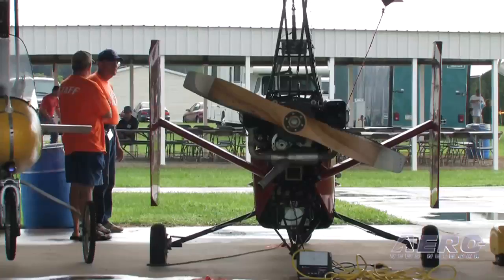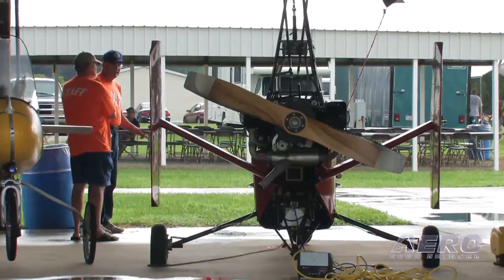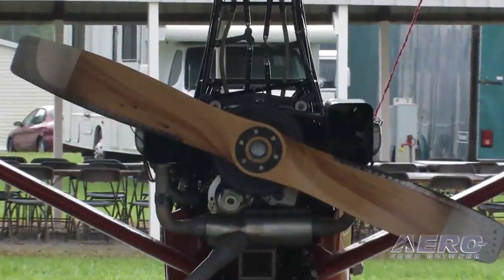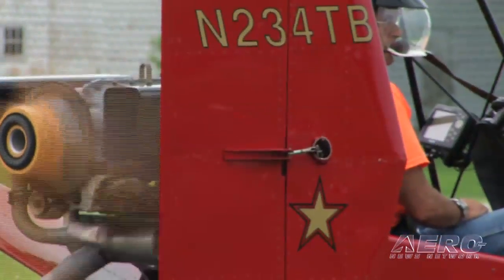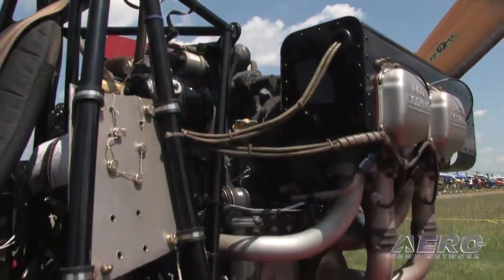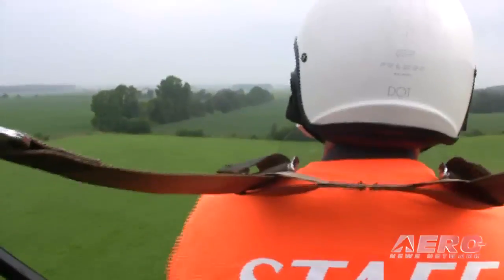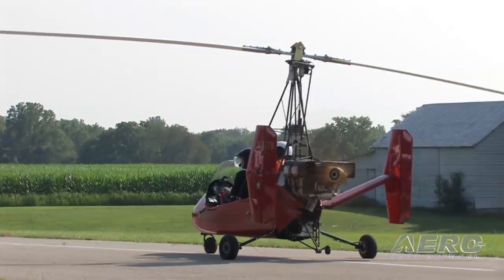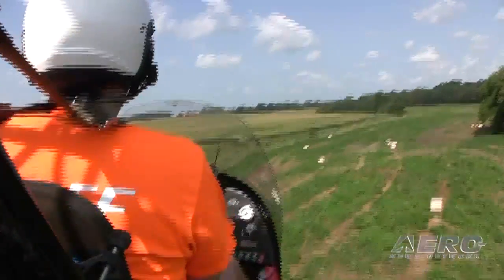Classic Aero-TV: Tim O’Connor’s Twinstarr - A Unique Tandem Autogyro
This is a previously unreleased video from the ANN archives.

Here’s a chance to be introduced to unique autogyro when ANN’s Paul Plack interviews Tim
O’Connor, the Vice President of the Popular Rotorcraft Association. O’Connor is the owner of a 2 place tandem autogyro known as the TwinStarr.

The TwinStarr was originally designed for the purpose of being type certified as an autogyro but never went beyond the kit production stage. The manufacturer went out of business after about 25 kits were produced. According to O’Connor, a number of the TwinStarr autogyros continue to be operated by members of the Popular Rotorcraft Association.

Because the TwinStarr was aimed at a certified market, it’s a little unusual in the field of autogyros because it uses a standard four-cylinder Lycoming engine. Therefore, even though the kit is no longer in production, maintaining the engine is not a problem. O’Connor says that a number of drawings are available for the aircraft which means parts can be made when necessary. The TwinStarr is certified as an experimental aircraft which also gives the owner leeway in how the airplane is maintained.

This video includes lots of in-flight action scenes and provides some detailed information about this unique aircraft.